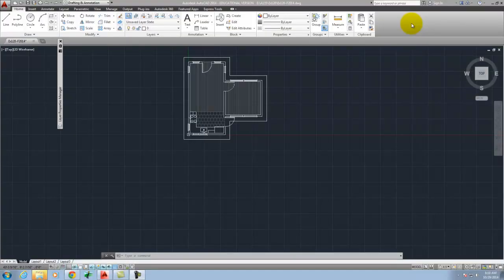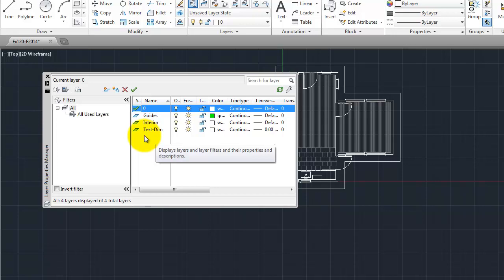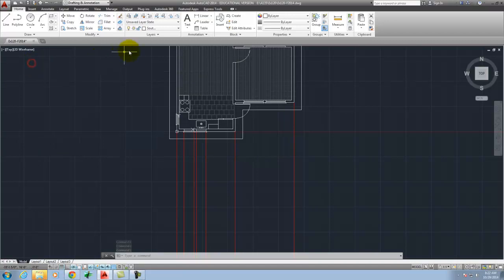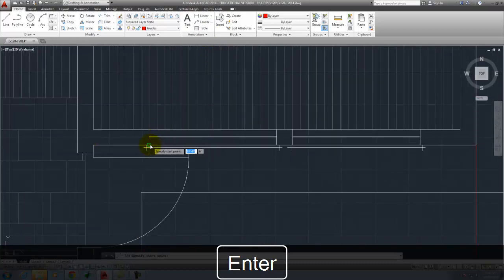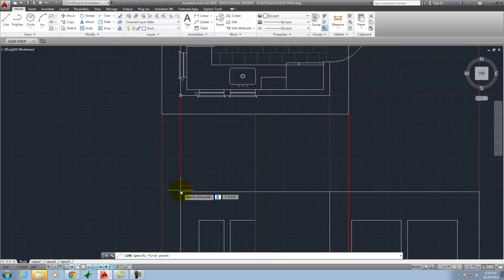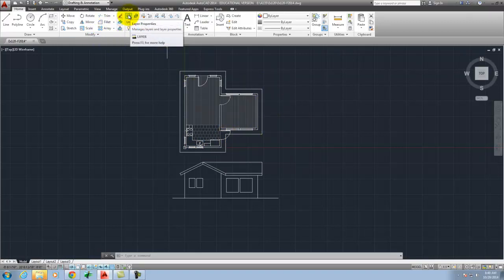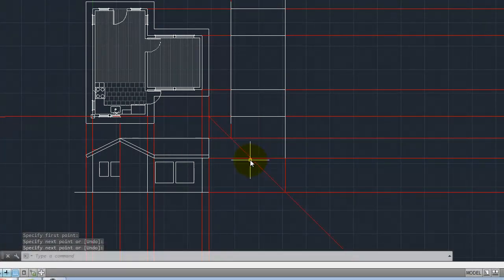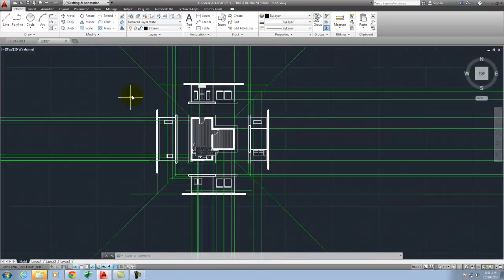Lecture 121 (Fall 2014) - Elevations in AutoCAD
An overview of creating elevations (folded out from plan view) in AutoCAD.  Covers layers & the ray tool